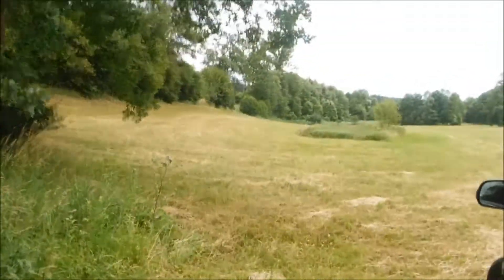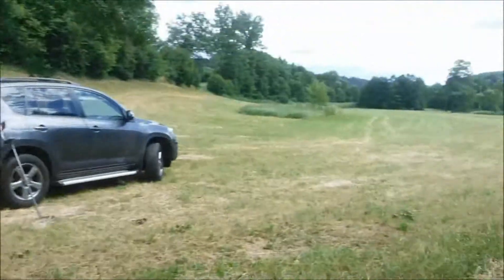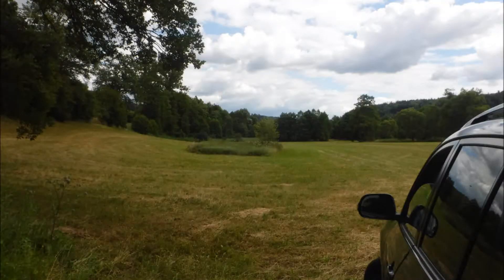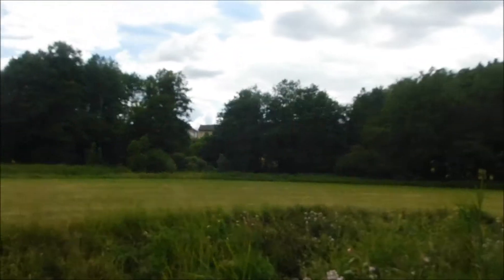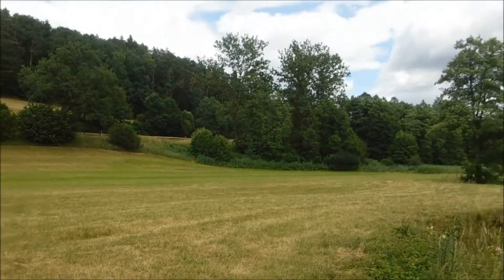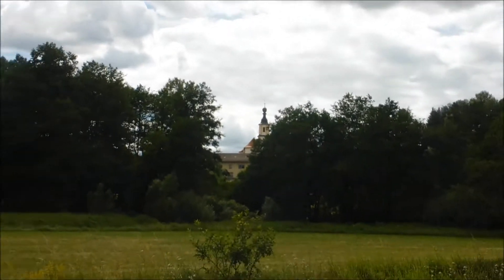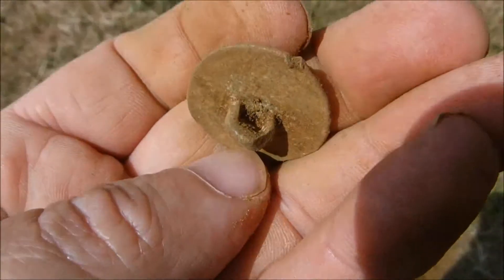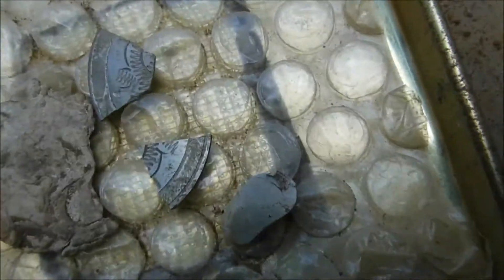The Bavarian Detectorist 2018 Part 696 Another test run on a new permission